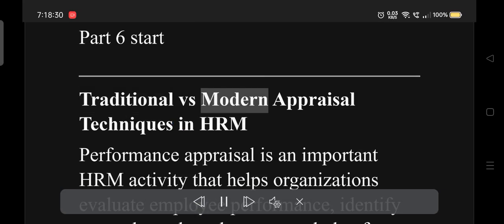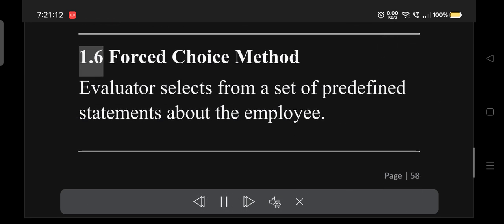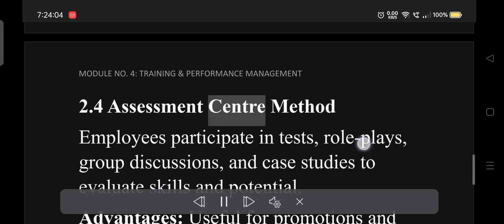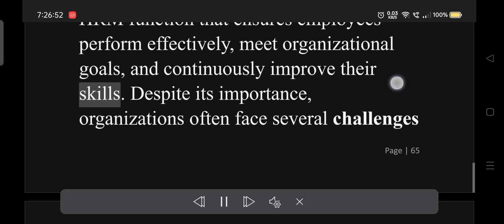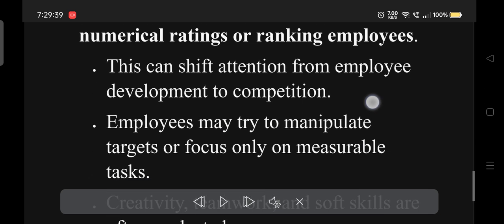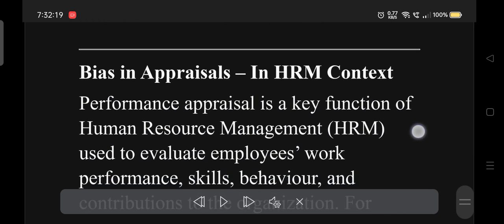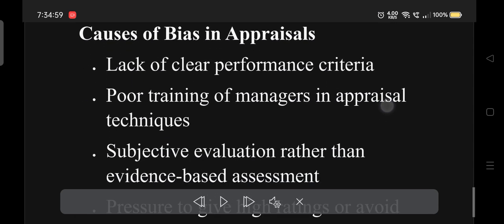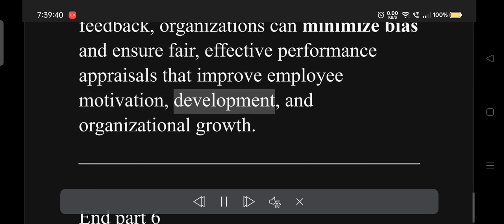HRM UNIT 4 PART 6